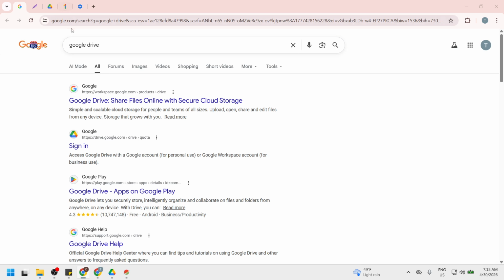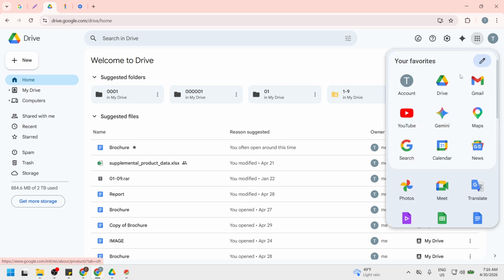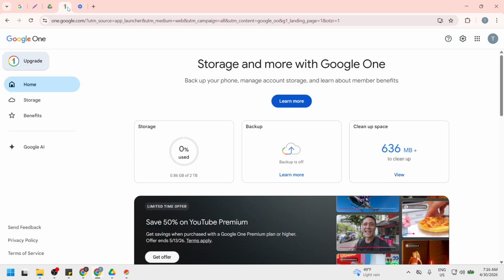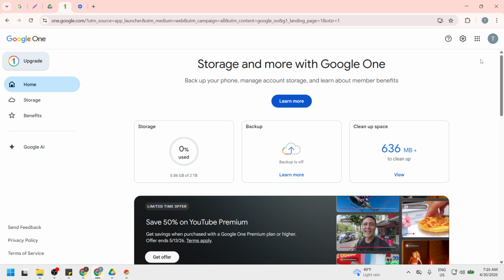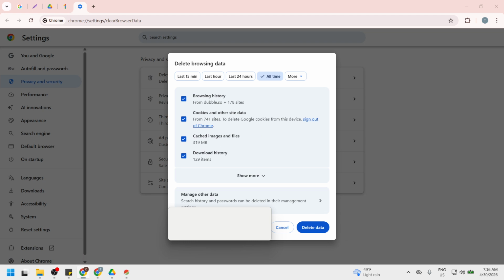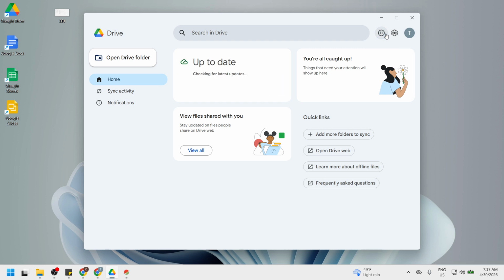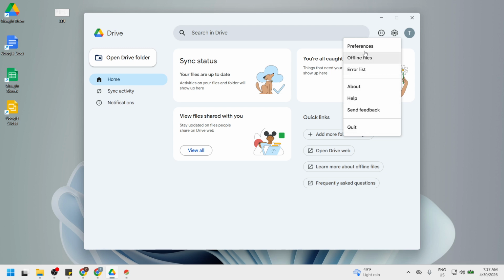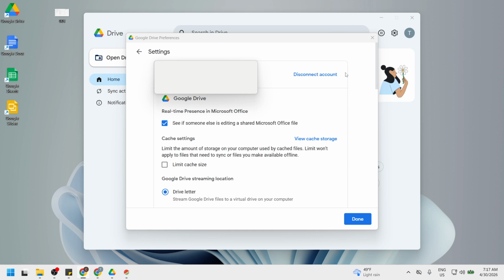How to Fix Synchronization Error in Google Drive [2026 Full Guide]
How to Fix Synchronization Error in Google Drive

In this video, we help you resolve the common issue where a synchronization error in Google Drive prevents your local files from updating to the cloud or vice versa. Addressing these data alignment roadblocks is essential for maintaining a unified workflow and ensuring that your most recent edits are reflected across all devices and shared collaborative spaces.

We emphasize the importance of auditing your account connectivity and utilizing the platform’s synchronization parameters to identify if the disruption stems from localized folder permissions or a broader authentication timeout. By reviewing your background process stability and identifying how firewall restrictions or conflicting software versions might be obstructing the data handshake, we can ensure you restore a reliable sync path effectively, allowing for a more stable and seamless experience within the Google Workspace ecosystem.